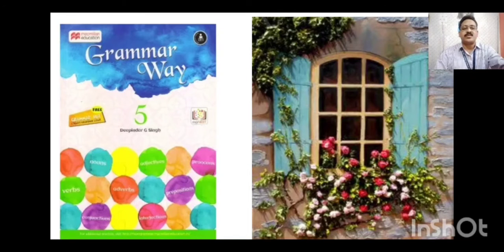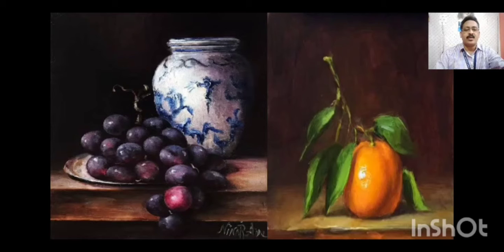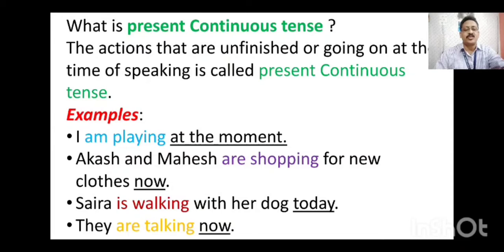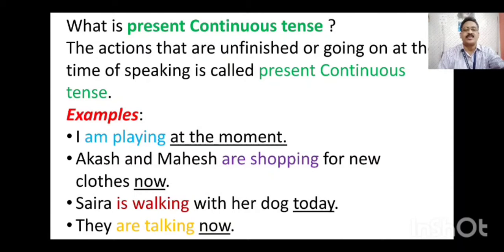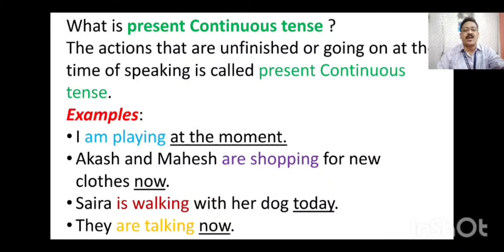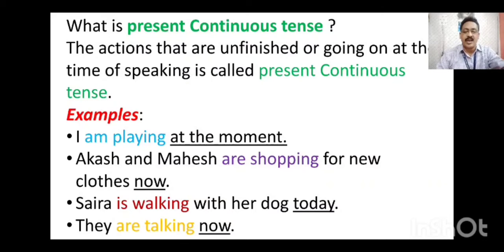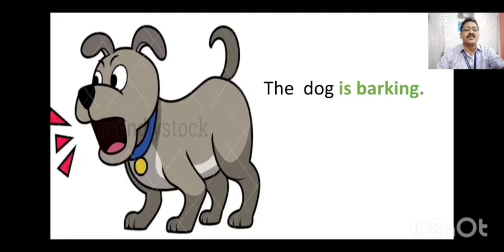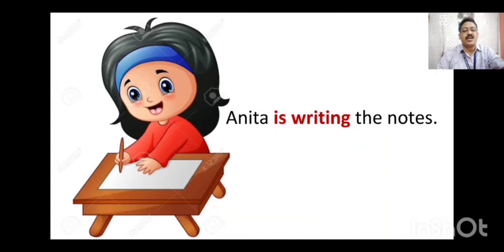GRAMMAR L-8 Std-5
Half Yearly Exam Course